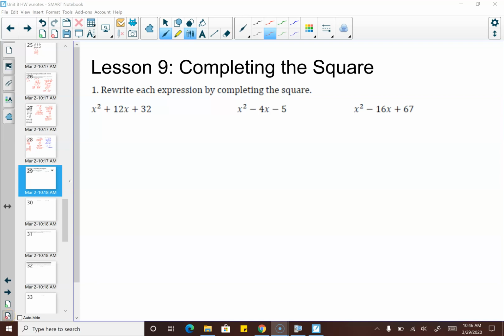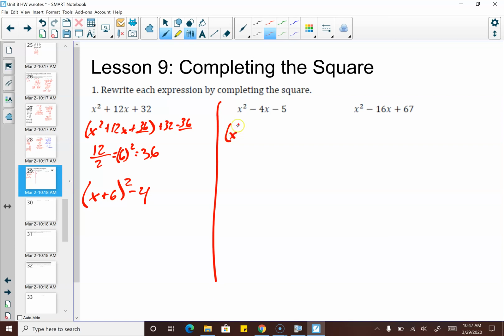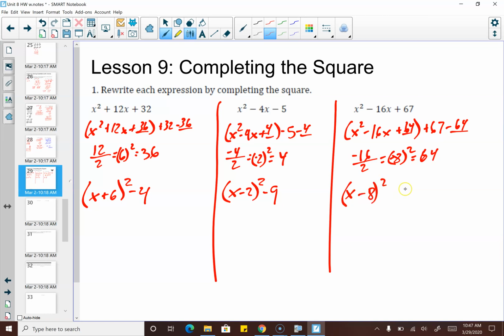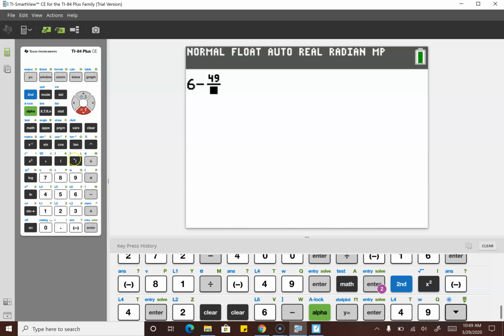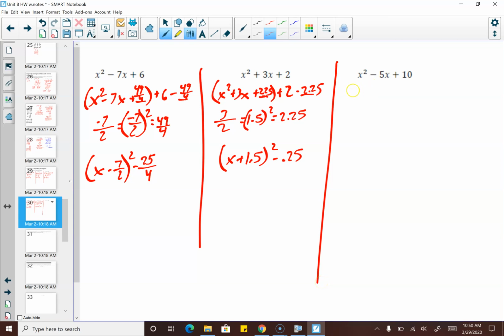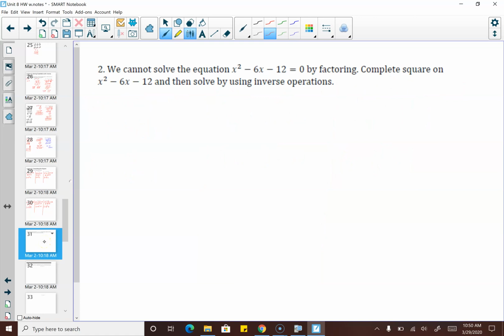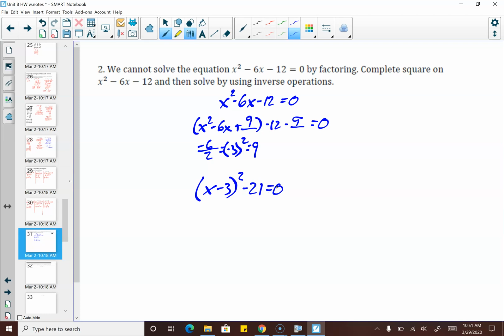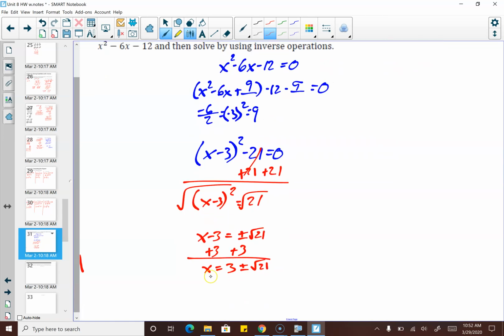Algebra U8 L9 HW